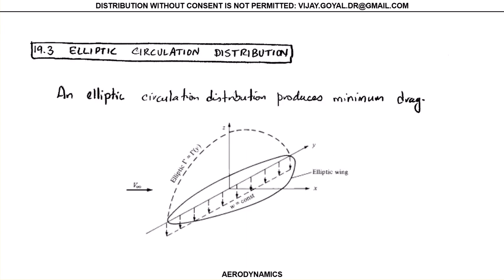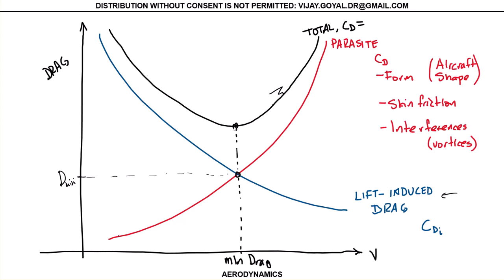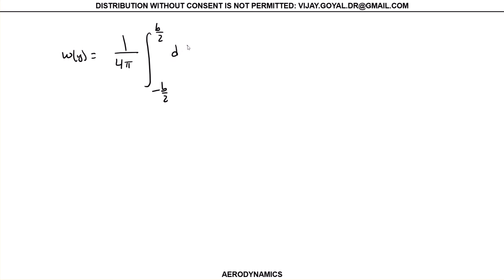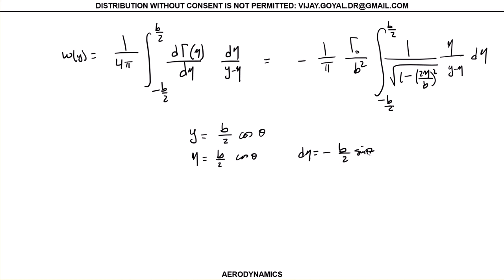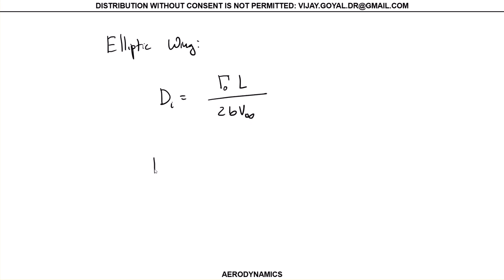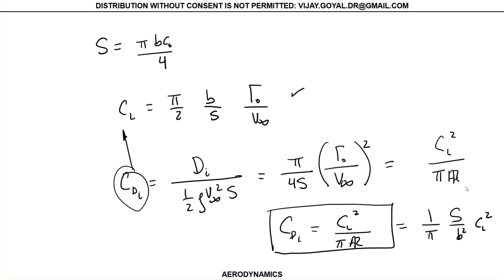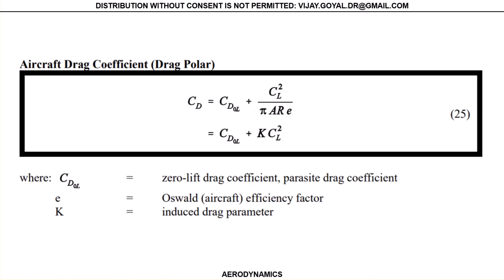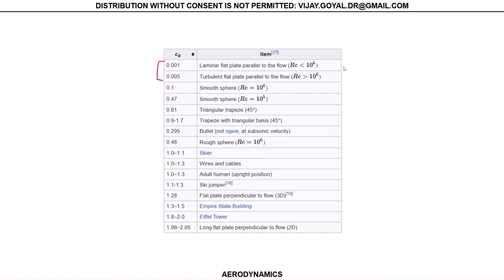Aerodynamics Class 35 Elliptic Wing Drag